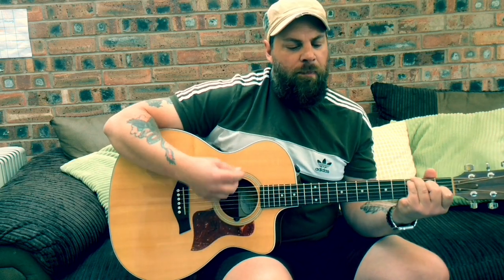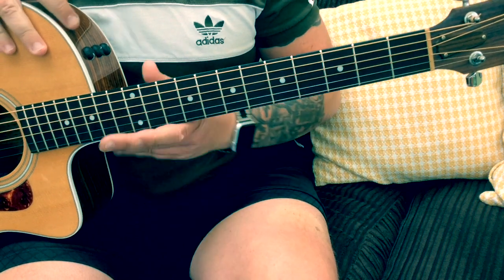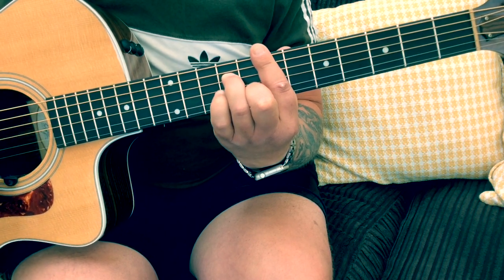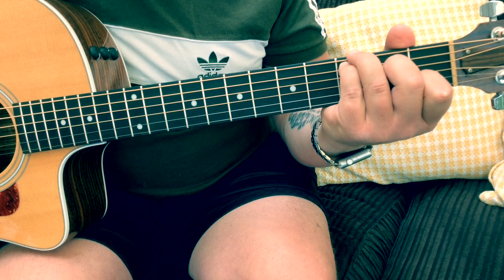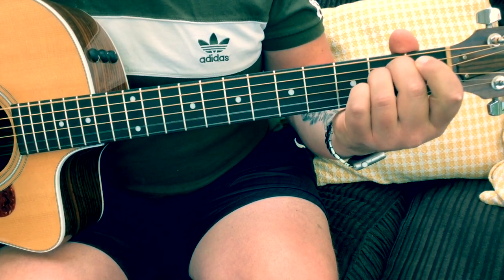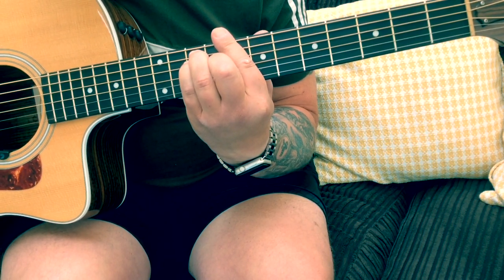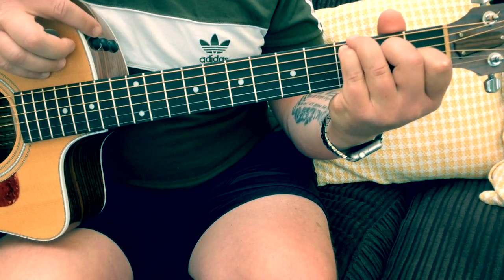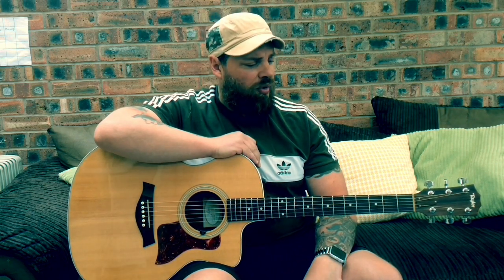The Boomtown Rats-I Don’t Like Monday’s-Acoustic Guitar Lesson.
Facebook:Wayne R Guitar
Twitter:Wayne R Guitar
Instagram:Wayne R Guitar